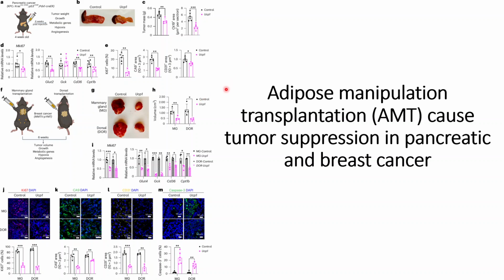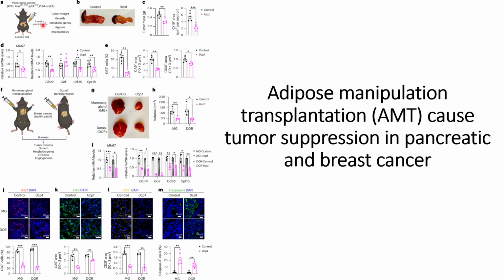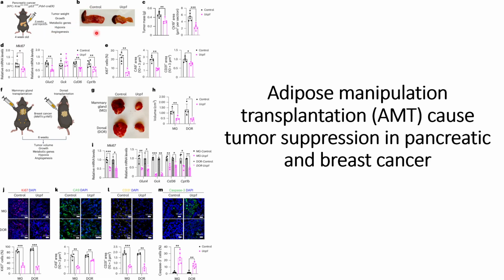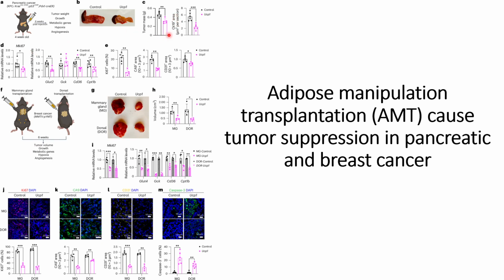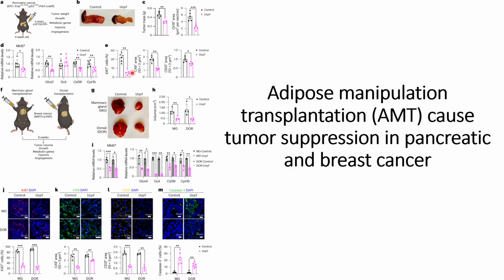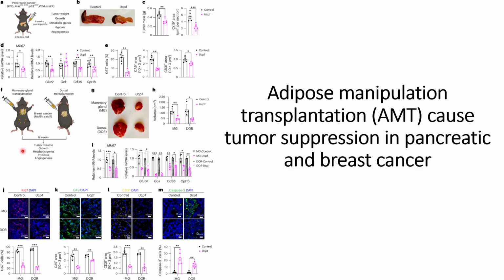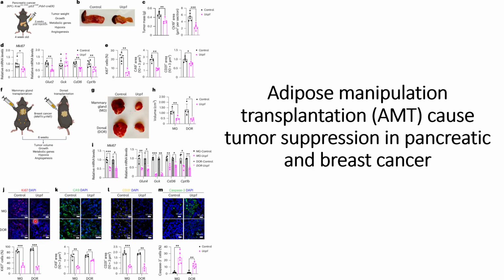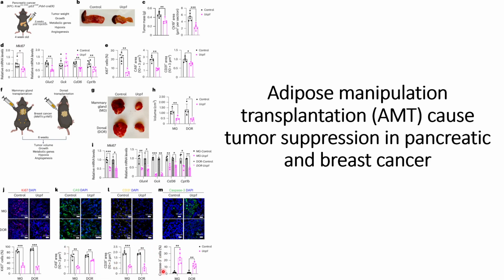Adipose manipulation transplantation has a therapeutic impact in suppressing tumor growth Code: 850